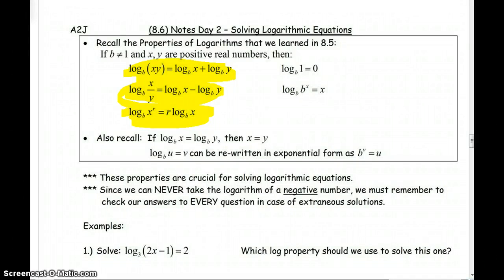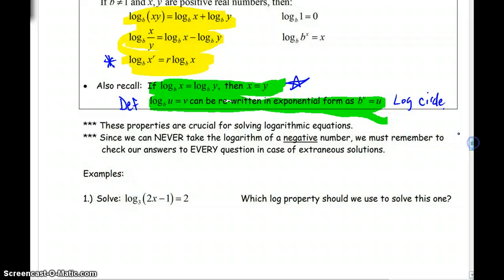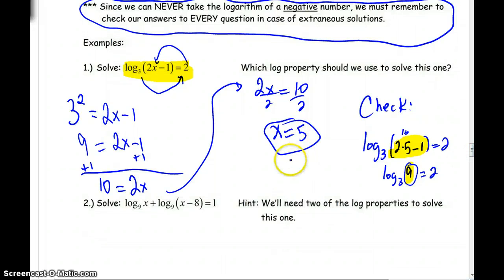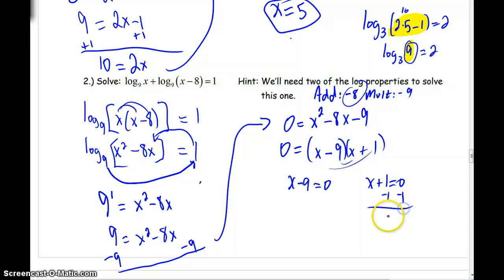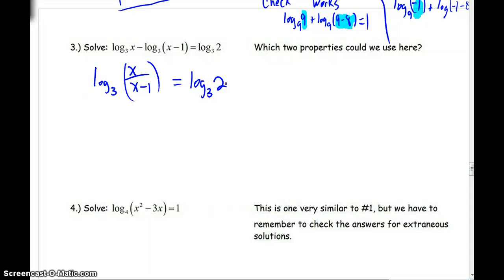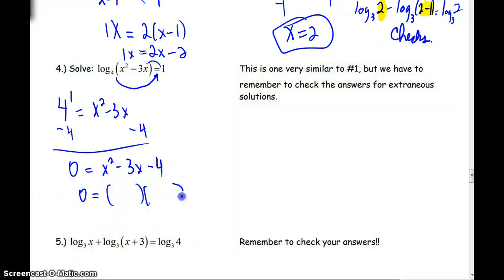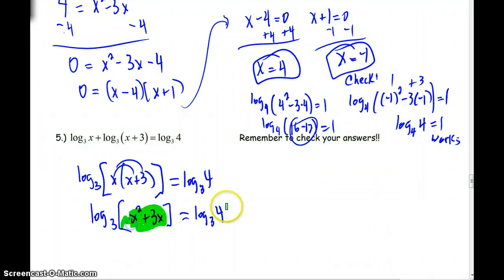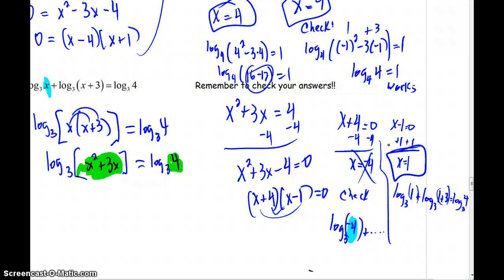8.6day2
Logarithmic Equations